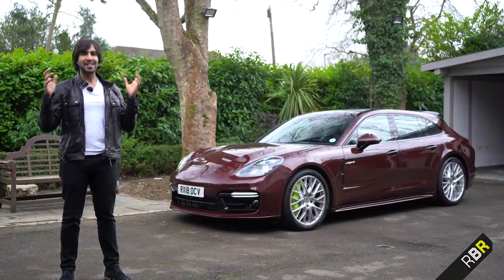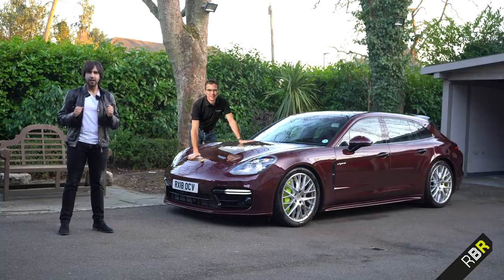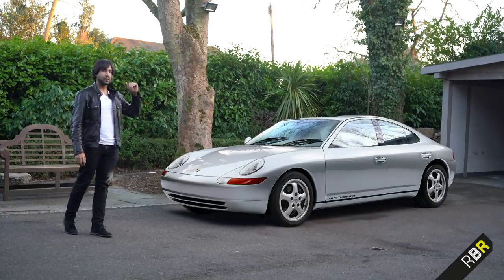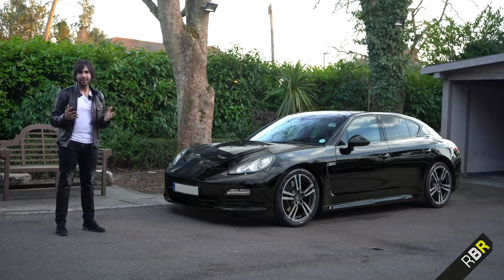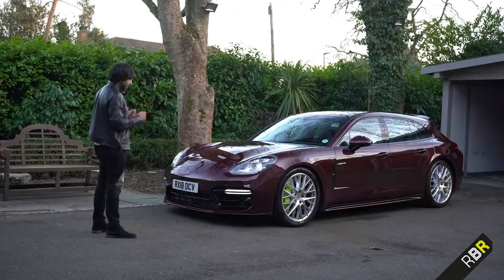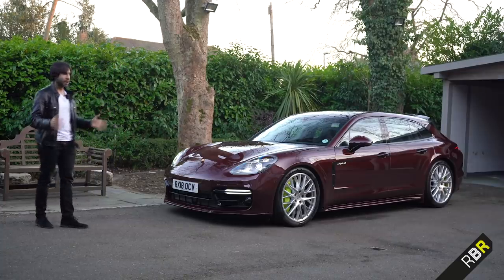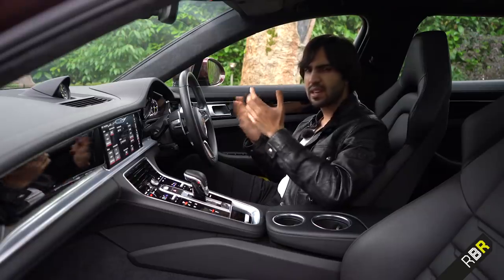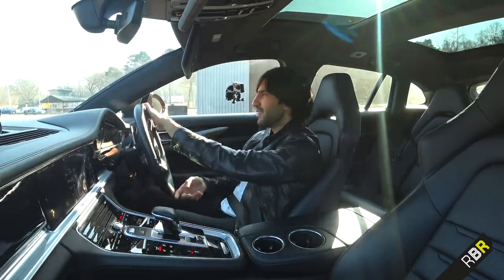Meet Ron: the 680BHP Hybrid Porsche!! Mr AMG on the New Panamera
Electric meets V8 in this near 700 BHP Wagon!! Welcome back to RBR and our first ever foray into Porsche, it’s been a long time coming and we deliberately wanted to start here at the most unlikely car to hold a Porsche badge, and then work our way to the original, the 911 with the epic new 992 coming very soon!!

Meet Ron. Want to know why he’s named after Ron Burgundy? Watch the video!

So that the car we start with today, is the Porsche Panamera Turbo S E Hybrid Sport Turismo. Best take a breath before you tackle that one! It’s been described by Porsche’s director of powertrains Arno Bögl as a “918 for the family”, and as the name gives away, it pairs their new V8 with an independant electric drive train.

But you guys know we love to tell a car’s story, and the Panamera like all Porsche has a fun tale to tell. Heard of the 989? Stretched 928? No? Fear not! We will take you through every significant 4 door Porsche have imagined and created leading up to the original Panamera, all the way to the upcoming Porsche Taycan.
This particular car borrows heavily from the Panamera Sport Turismo concept in 2012. This made petrolheads who didn’t like the original very happy, myself included. With much more Porsche DNA, and 911 influence.

A new platform also debuted in the now New Panamera, called the MSB platform, done by Porsche for VAG group.

But rather than being a petrol version like the Panamera Turbo S of old, this is a hybrid car, pairing electric motors and combustion. And thus the car has the Panamera Turbo’s 4.0 V8 producing 542BHP, and between that and the 8 speed PDK gearbox an electric motor producing another 134. All in all that’s 670 BHP, and 850nm going to an all wheel drive system!! The only cars more powerful in the range, are the GT2RS and the 918 hypercar!

But with added weight, how will the car behave with regards to dynamics and power? With the coming of the AMG GT 4 door, where does this Panamera sit in the market? And just how good is the new interior?

In this review we explore:

- History of 4 door Porsche
    - First Cayenne
    - 989 Concept by Ulrich Bez
    - 928 Stretch
    - Original Panamera 970
    - Sport Turismo Concept
- The new Panamera 971
- The Hybrid Powertrain
- Taycan and the future
- AMG GT 4 door
- Exterior Design
- Interior Design
- Sound check & Exhaust Revs
- Full performance driving impressions
- Electric Mode
- Conclusion

Up next on on RBR is the Geneva Motorshow Coverage of the GLE 53 4matic+!! :)

Credits:

Ron Burgundy Anchorman trademarks belong to Dreamworks

Please note all driving shots have been filmed on private studio roads! Please drive safely.